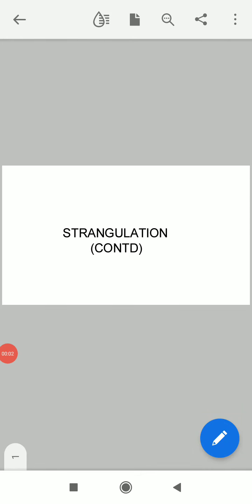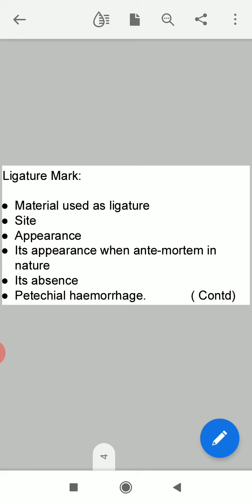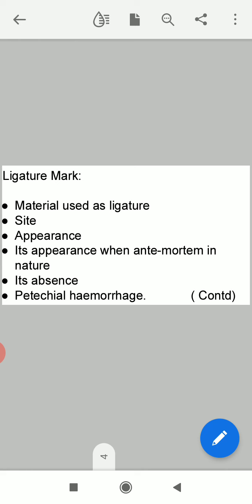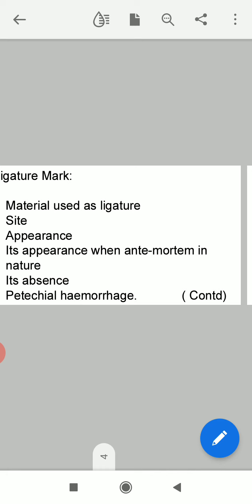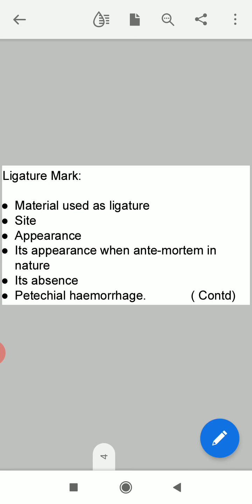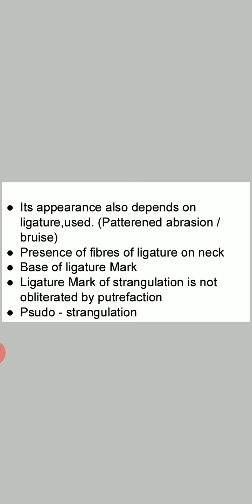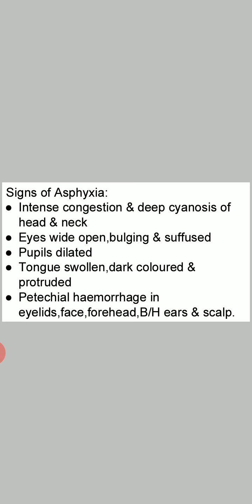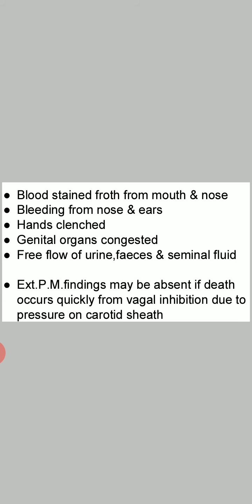Asphyxia 7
Strangulation - ext. PM appearance